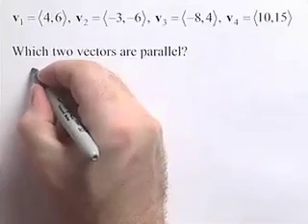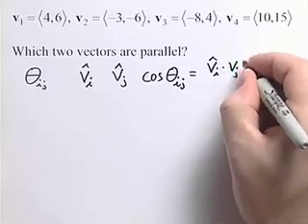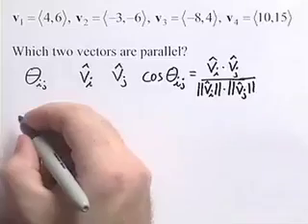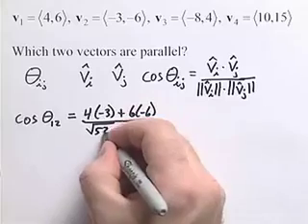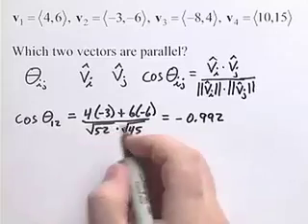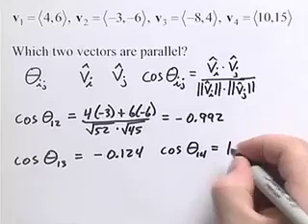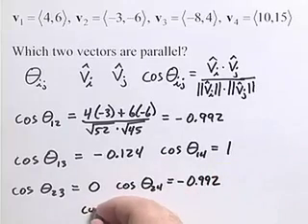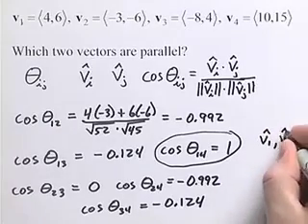Ch10 #20 ChapterTestPrepVideos Sullivan AT 11e